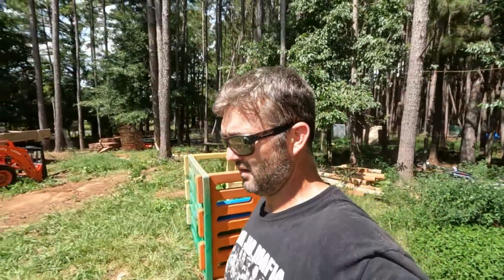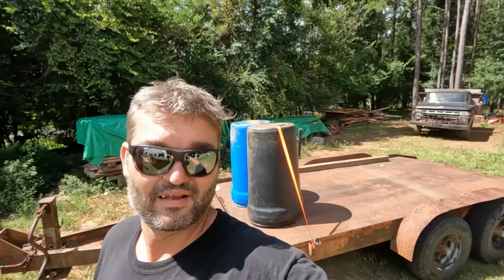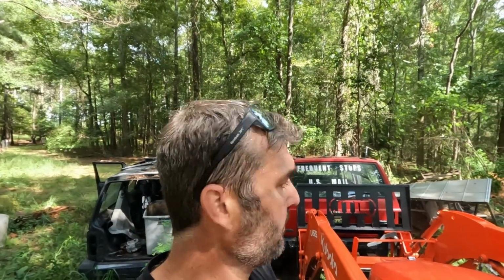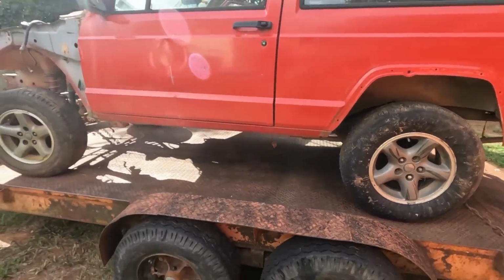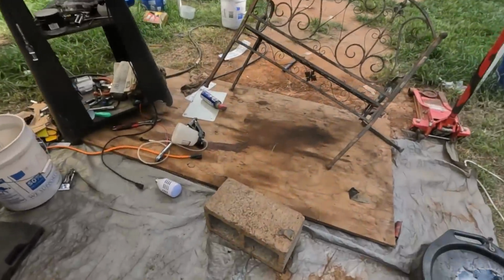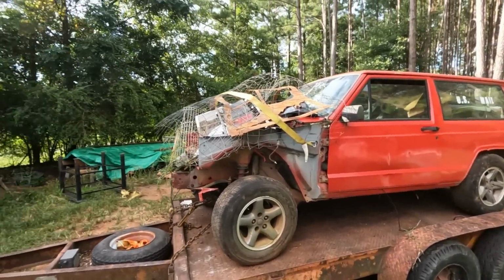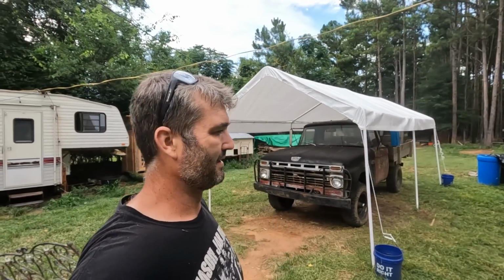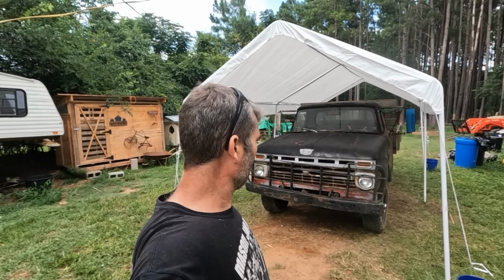FINALLY, CLEAN UP AROUND THE HOMESTEAD SHOP | RUNAWAY JEEPS, SMASHING WASHER, SCRAP STEEL, AND MORE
Aaron and Aidan get started on cleaning up around the shop!! Finally getting pumped up enough to tackle this project. not going to be easy.